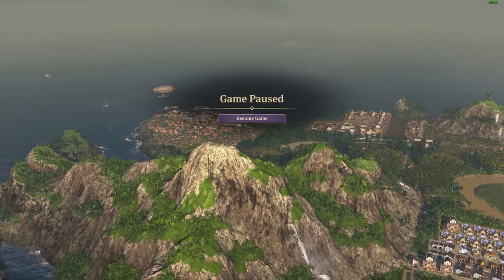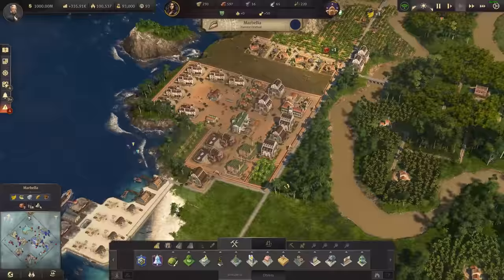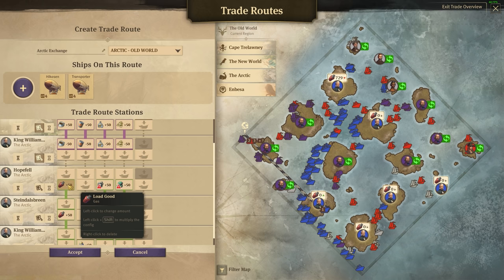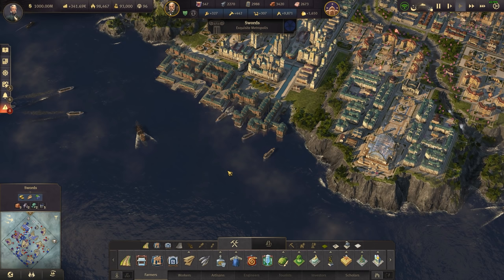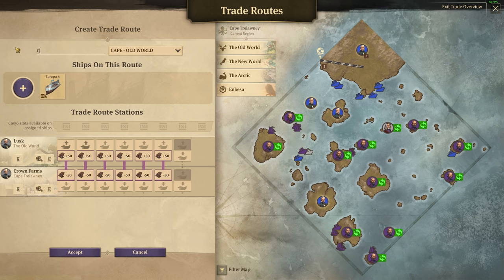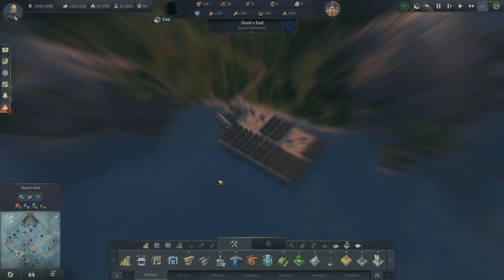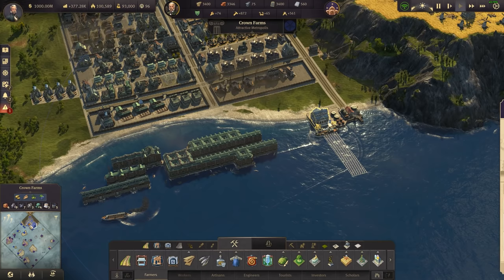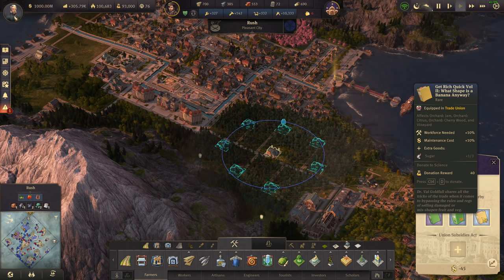THE HACIENDA! - Let's Play ANNO 1800 - S2 Ep.81 [All DLC]